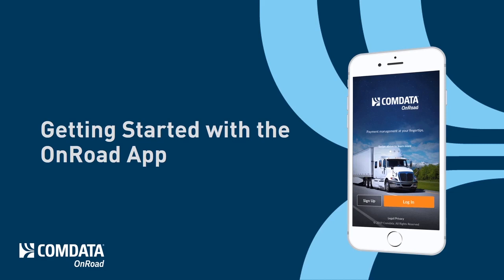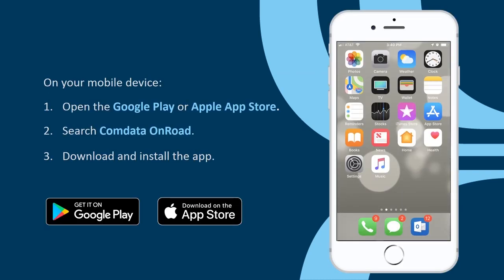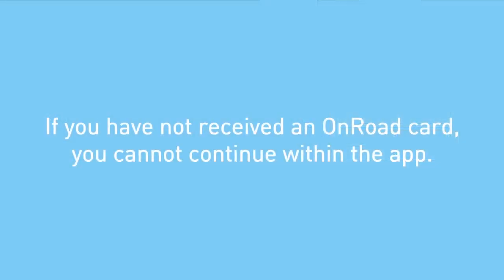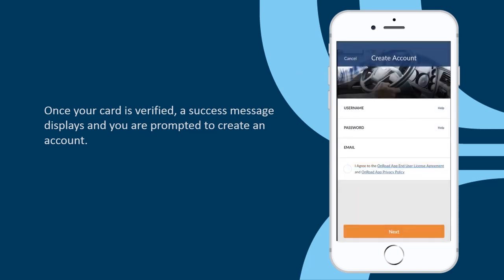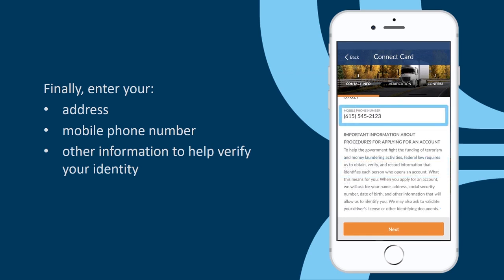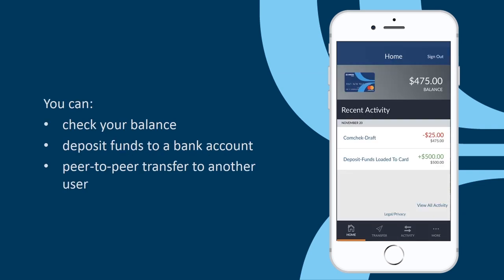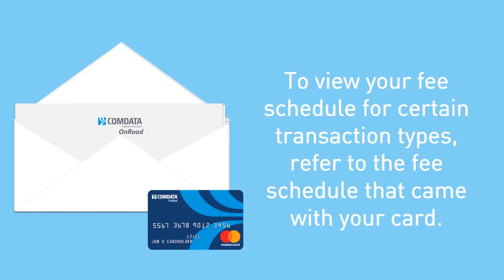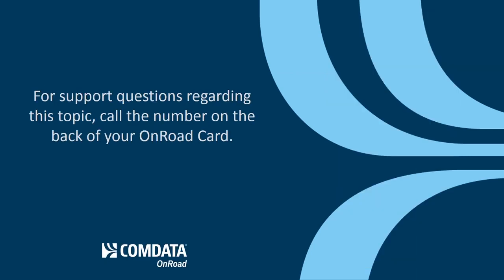Getting Started with the OnRoad App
Learn how to get started with the Comdata OnRoad App.